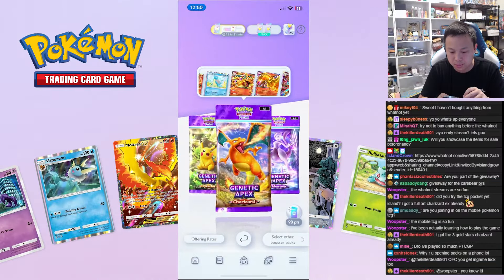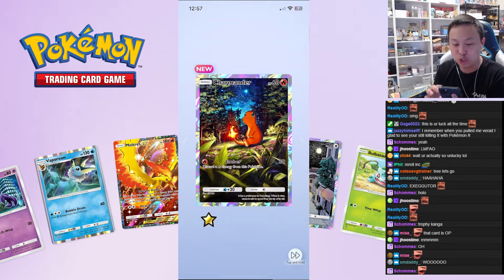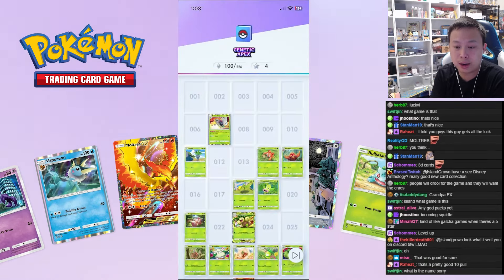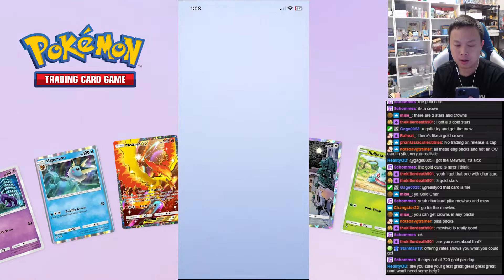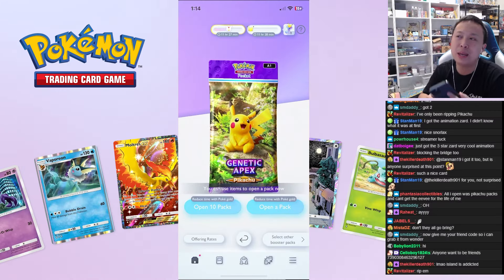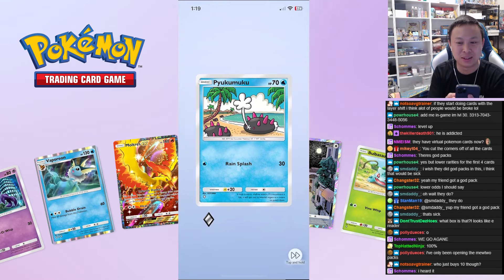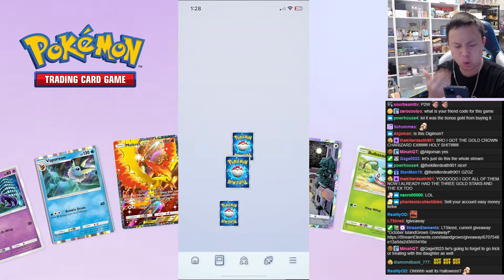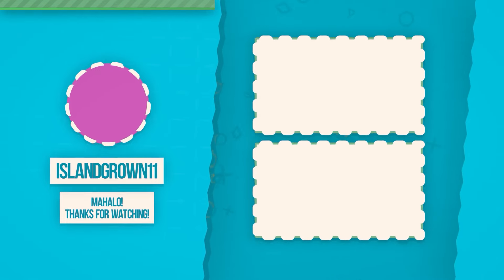I Pulled Some of The RAREST Pokémon Cards?! - Pokemon TCG Pocket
We try out Pokémon's newest product, Pocket TCG! Lets see how good our luck is by opening some packs and pulling some of the most unique and amazing Pokémon cards!